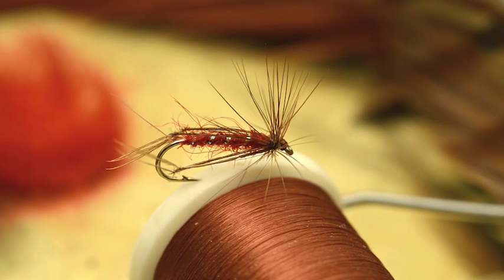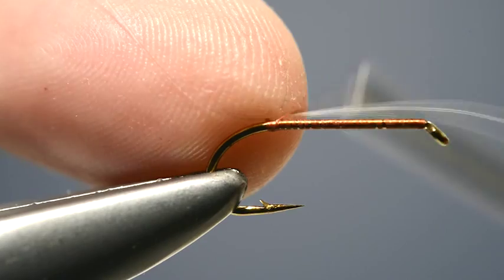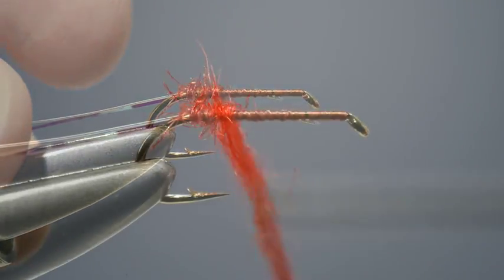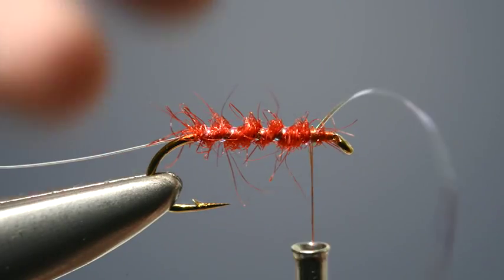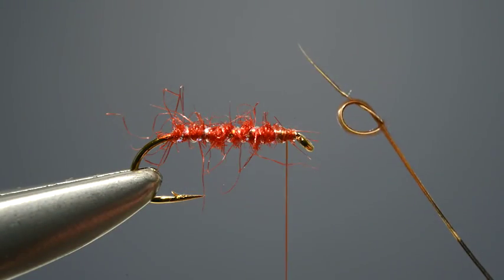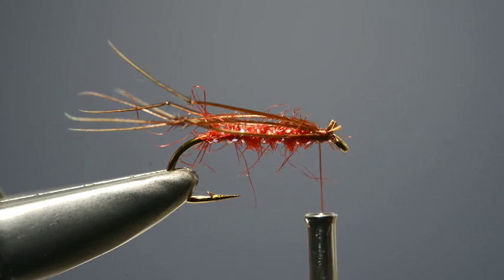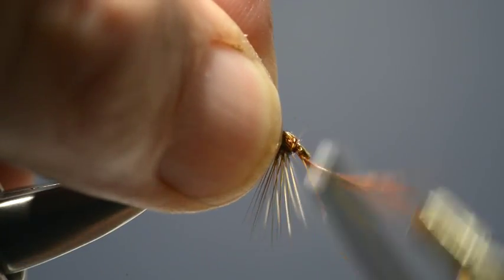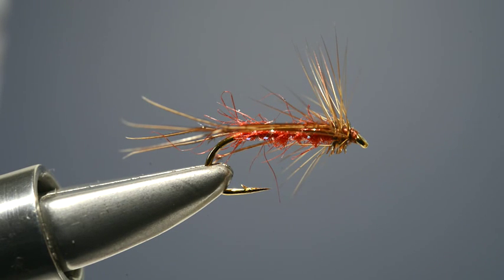How to tie the Red Hopper | Troutmasters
Peter Gathercole ties the Red Hopper, an incredibly successful style of stillwater dry fly.

Trout Fisherman magazine is the UK's biggest stillwater trout publication. Published 13 times a year we are the first port of call for those wishing to enter the world of fly-fishing and then develop their skills. Our easy-to-follow articles make expert advice palatable for the masses with the latest flies, fishing techniques and fishing tackle showcased. Keep up to date by catching the latest issue, available on newsstands nationwide or online in the following locations: